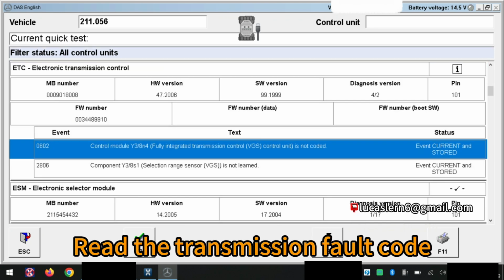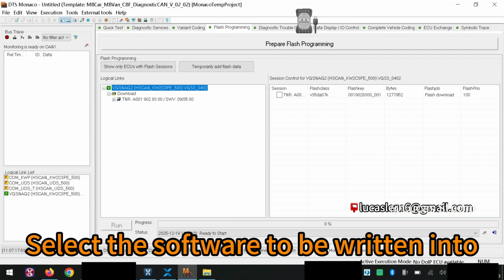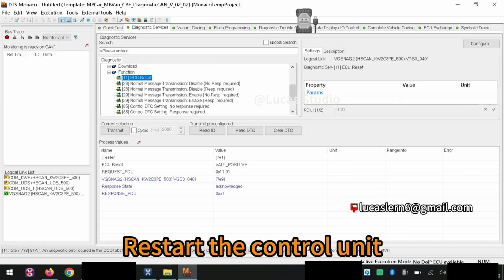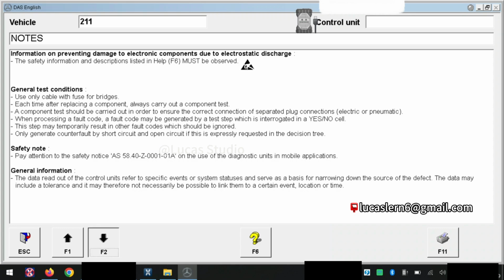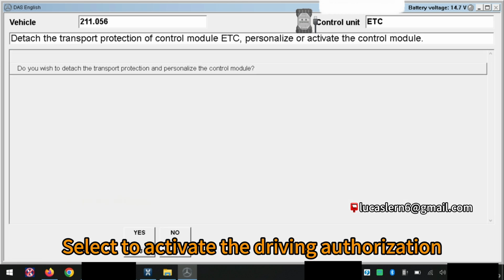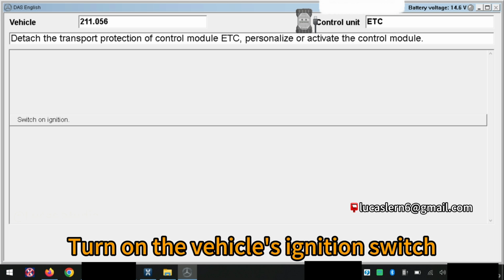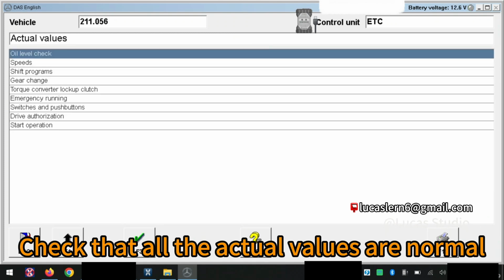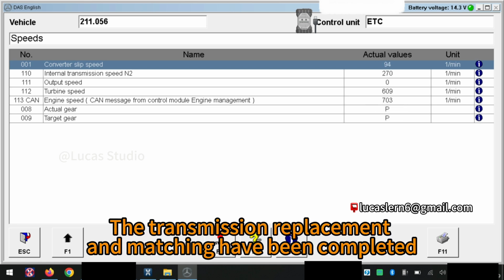Programming tutorial for Replacing the transmission control unit of BENZ w211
How to Replace the Transmission Control Unit (TCU) on Mercedes-Benz W211 | Step-by-Step DIY Guide

In this detailed tutorial, we walk you through how to replace the Transmission Control Unit (TCU) on the Mercedes-Benz W211. If you’re experiencing shifting problems, limp mode, or transmission fault codes, replacing the TCU may solve the issue.

This step-by-step guide is perfect for DIY mechanics and enthusiasts who want to save money and learn proper diagnostic and replacement procedures.